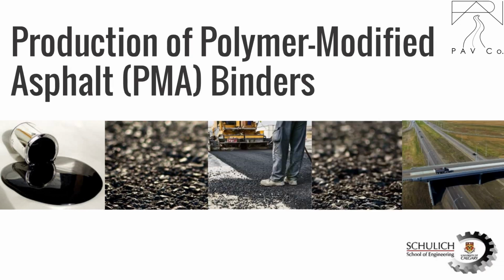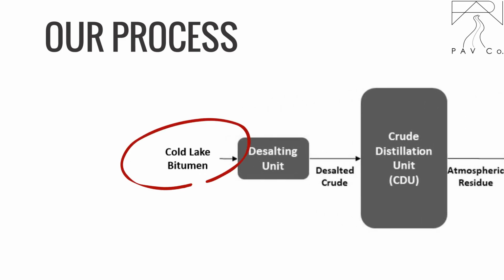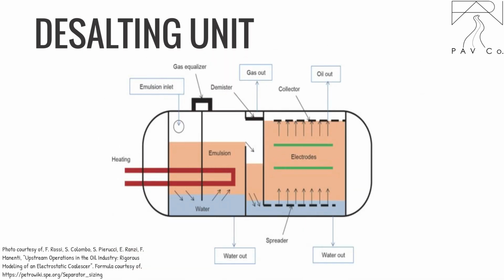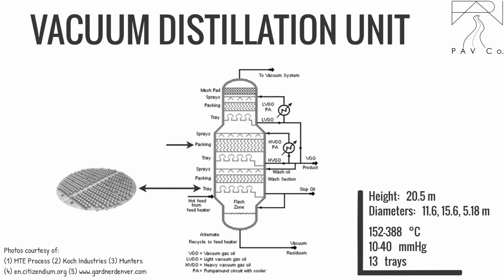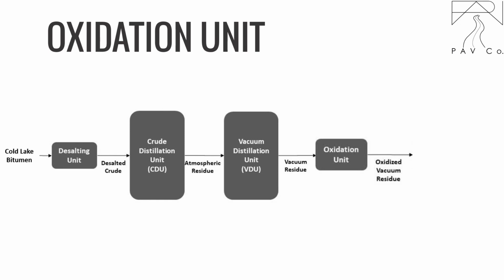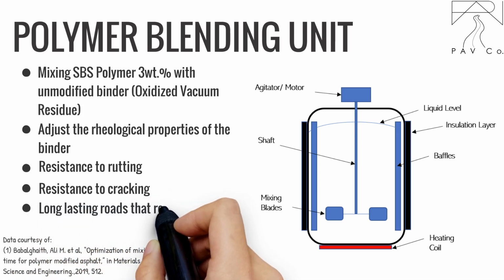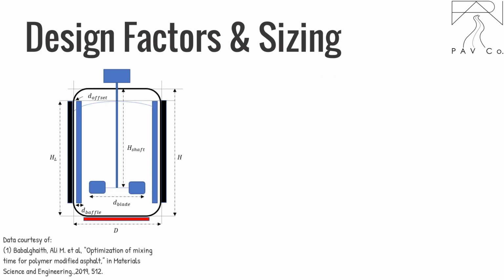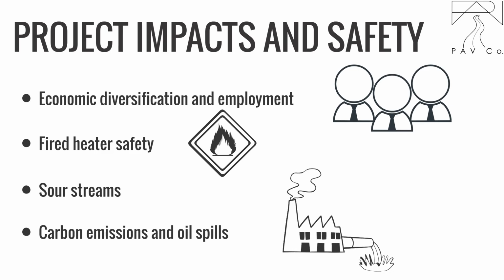Production of Polymer-modified Asphalt Binder